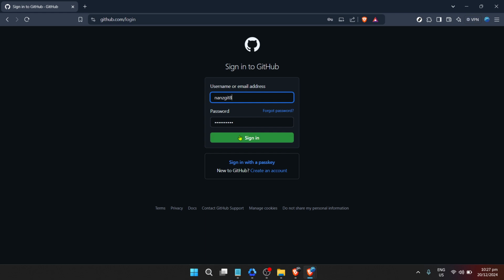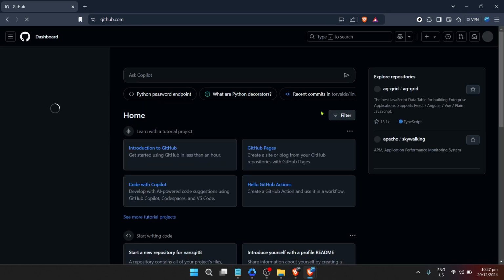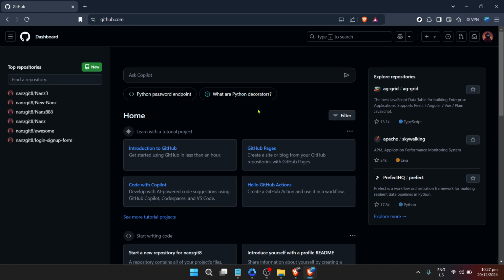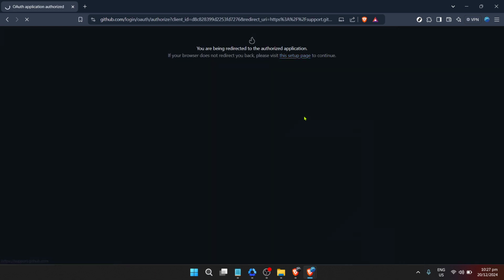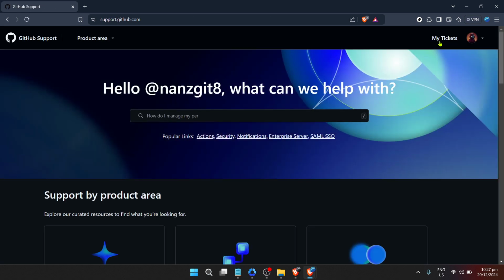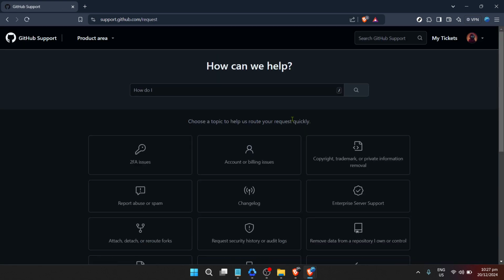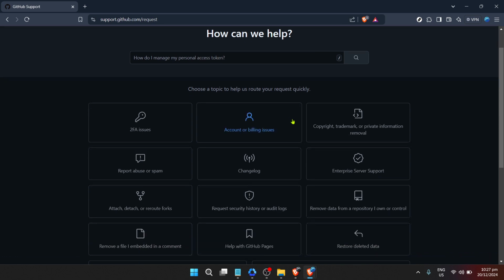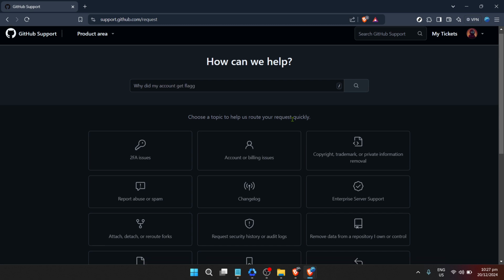How to Email Github Support (Full 2024 Guide)